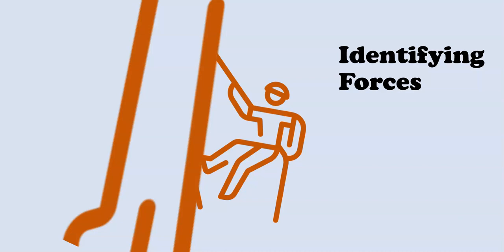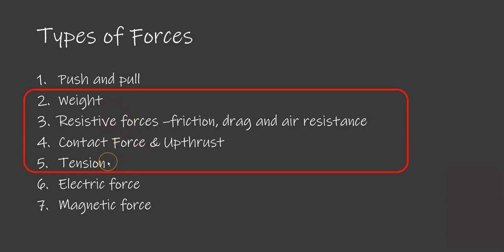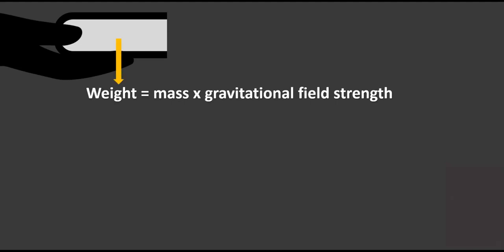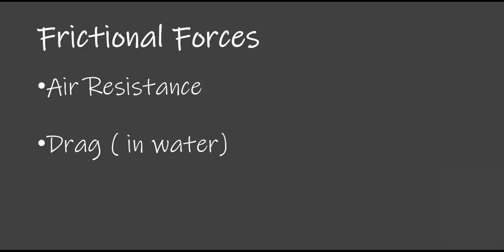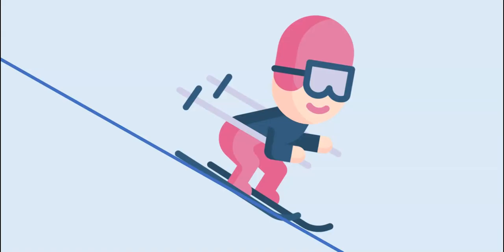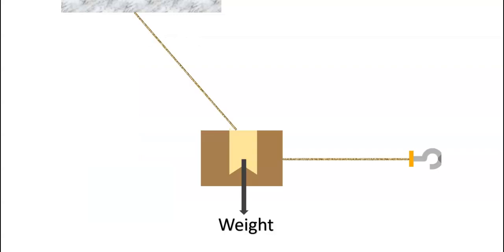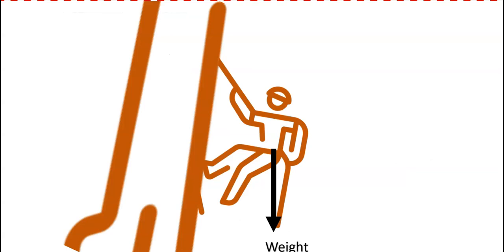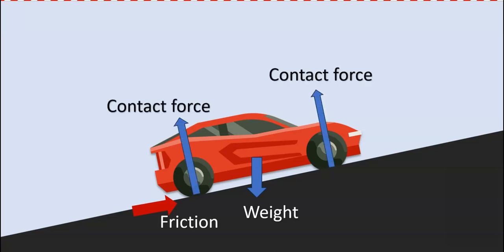Dynamics - The 4 types of forces that you must know to solve Physics Dynamics examination questions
This is the one of a series of Physics video lessons on the topic of Forces (Dynamics). It is specially crafted to help students solve challenging Dynamics questions and prepare effectively for Cambridge iGCSE or GCE "O" Level Physics examination.